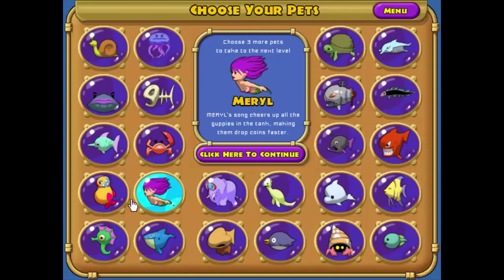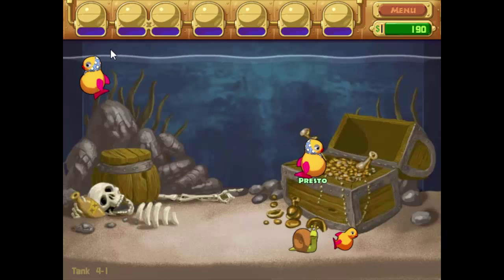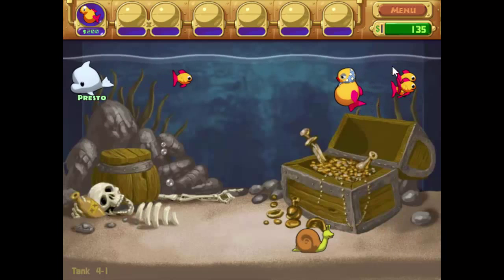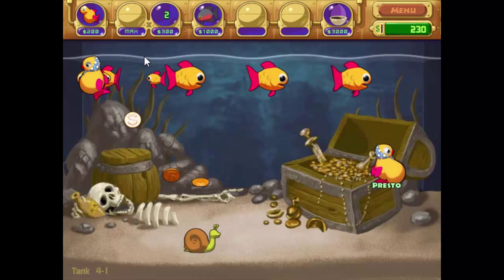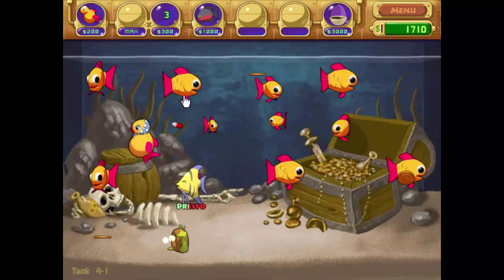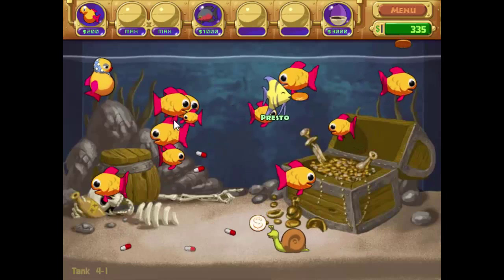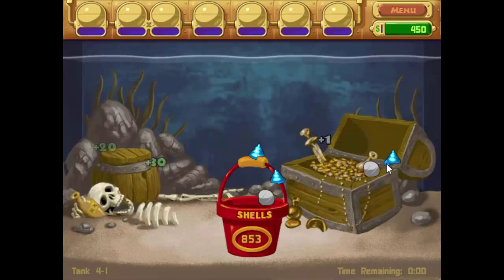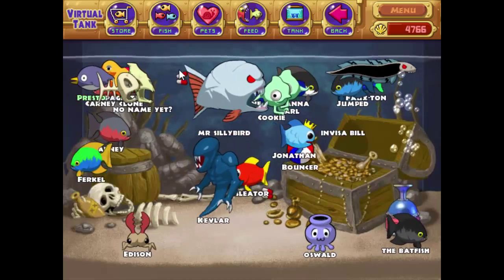Insaniquarium Episode 23: Four's a Team for the King(s)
Ahoy there matey! Today I get to use four pets, and a large population of royal guppies appears!

Recorded using Camtasia.